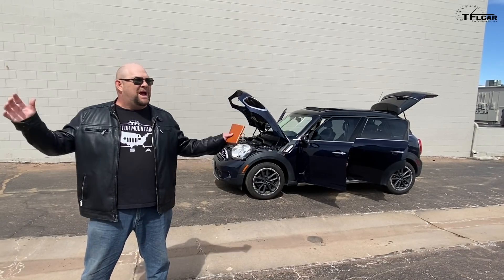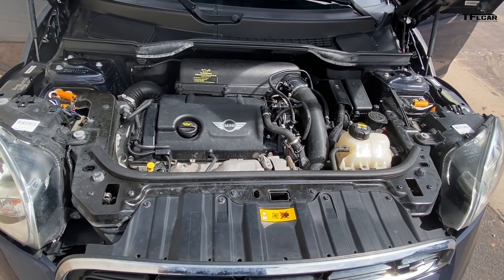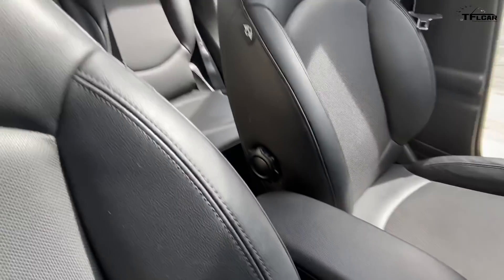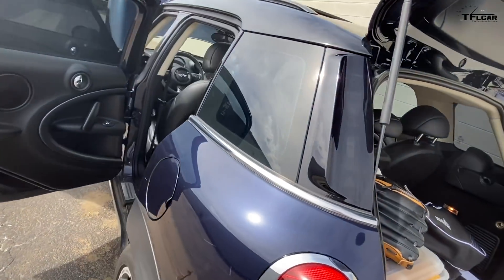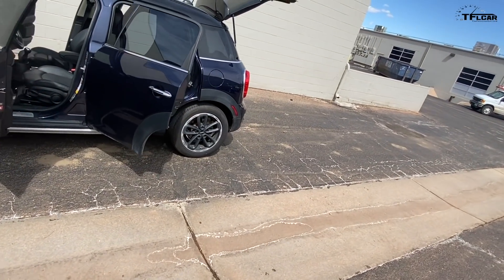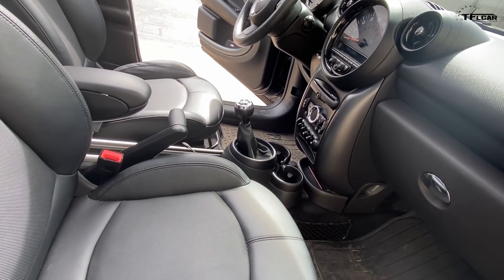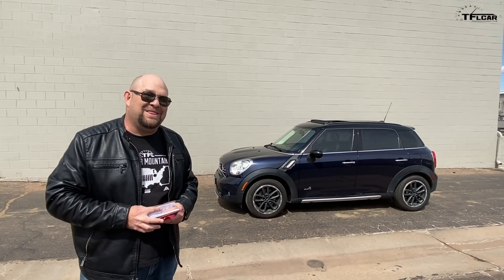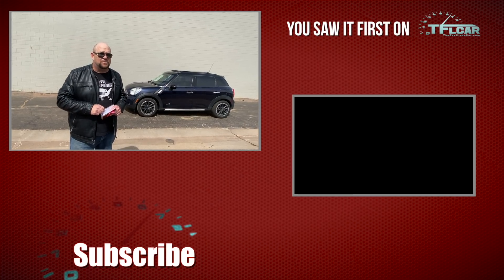I Bought A New (Used) Car Without Ever Setting Foot In A Dealership, And Here's Why I Won't Go Back!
) The traditional dealership experience is what most of us know buying any car — new or used — and depending on where you go, it's not always a fun experience. Are used car buying services that skip the standard dealer experience any better? Nathan finds out first hand buying a new (to him) Mini Countryman.